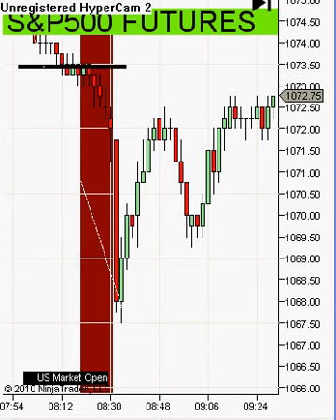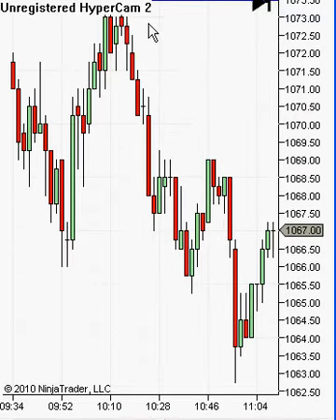Forex Day Trading System Futures Day Trading System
Forex Trading Futures Trading Currency Trading Currency Day Trading System. Forex Day Trading System. Futures Day Trading System.  Day trading the forex and futures market with extreme accuracy.